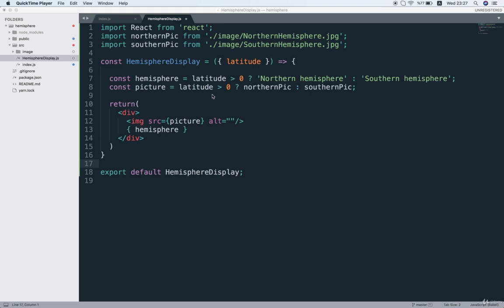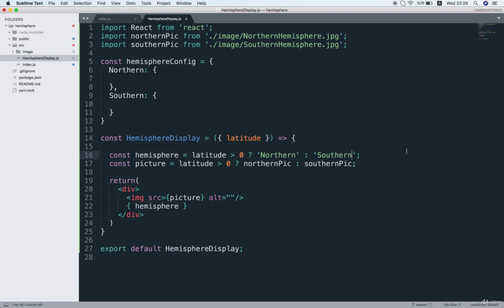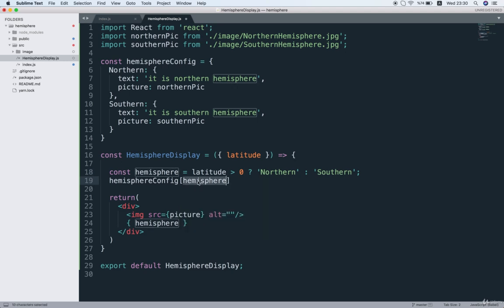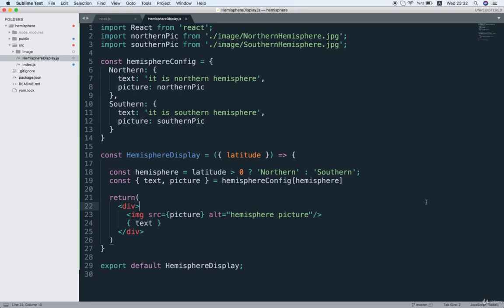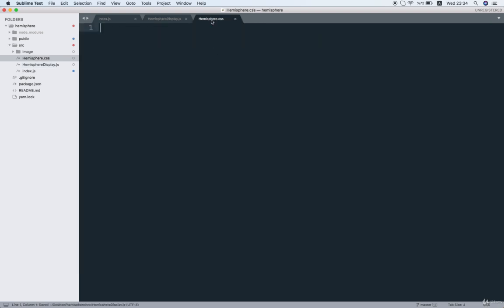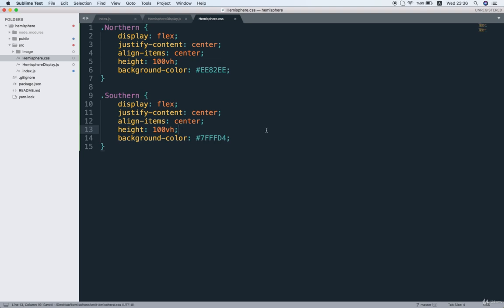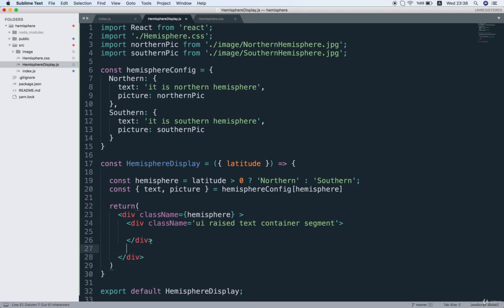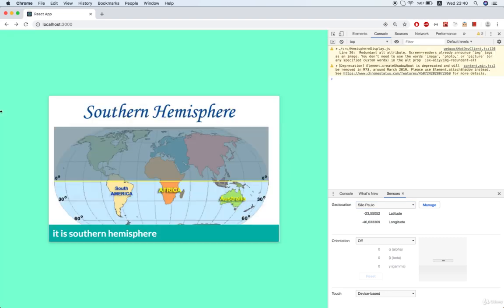Styling The App